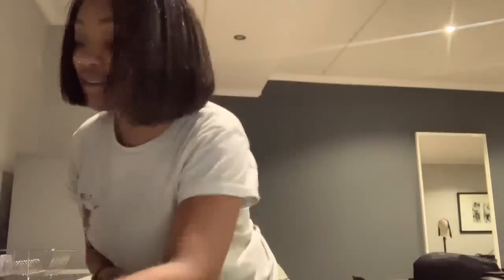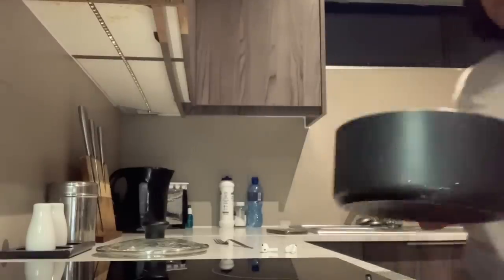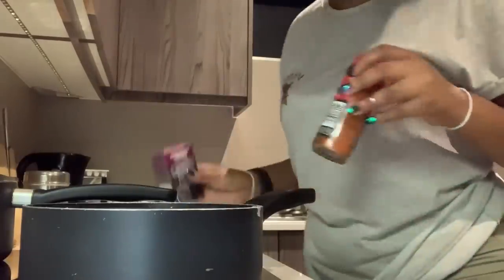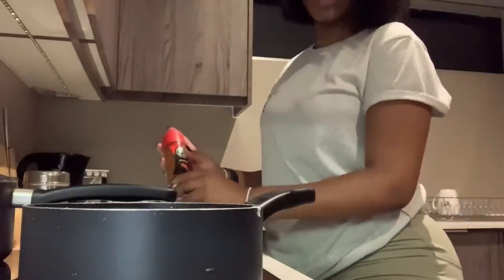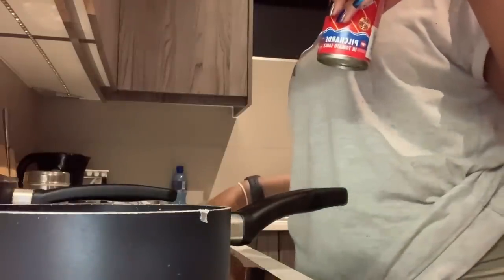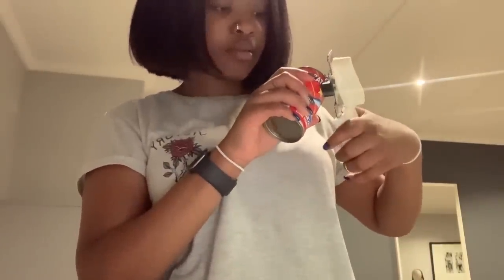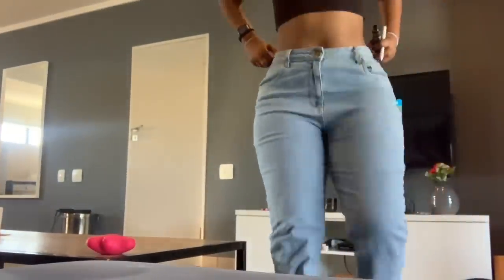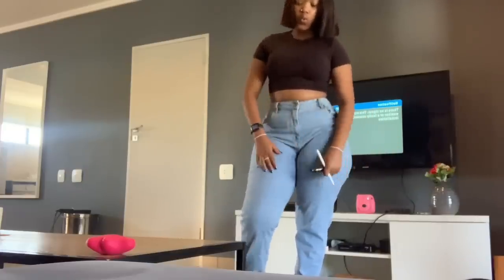vlog | Spend a few days with me❤️ | Cooking🫣 | Tackling school and work🙆🏽‍♀️ | Shopping 🛍️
Spend a few days with me as I tackle my normal activities, I hope you guys enjoy the video please don’t forget to like ,comment ,subscribe and join our wonderful family also please let me know in the comment section what you would like to see in the next video ❤️. I’m sorry for the delay 🫶🏽❤️‍🔥